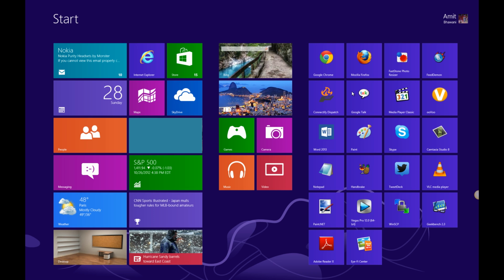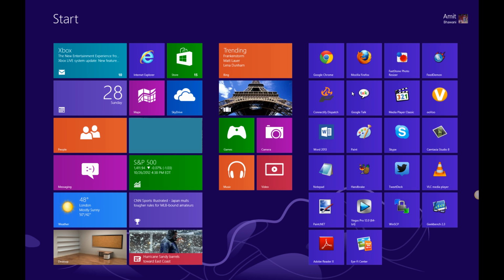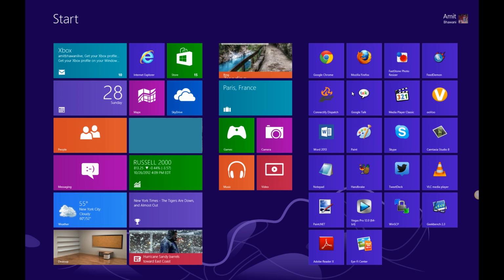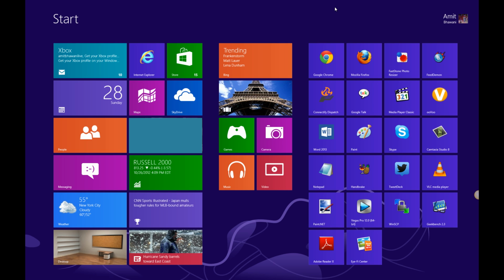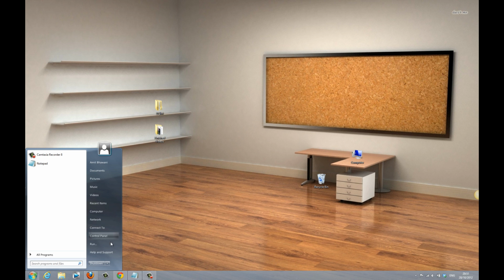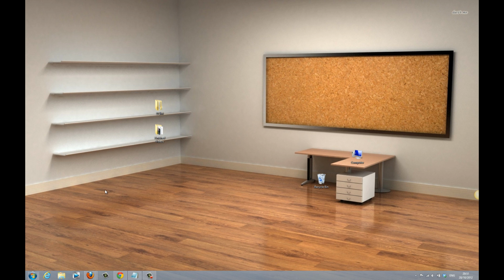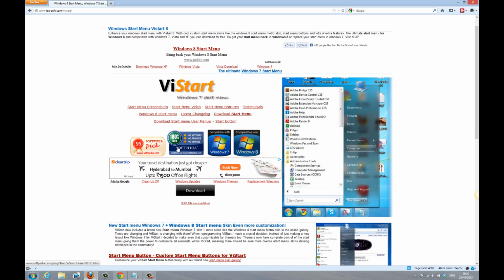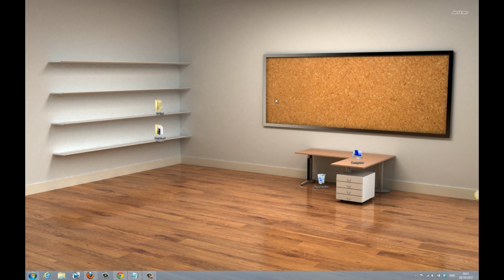Get Old Windows Start Menu on Windows 8 OS